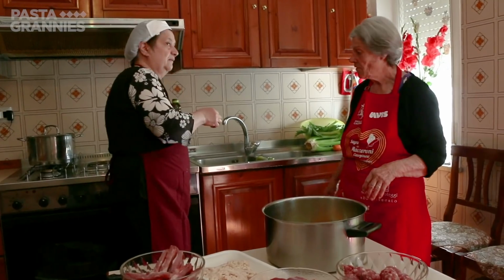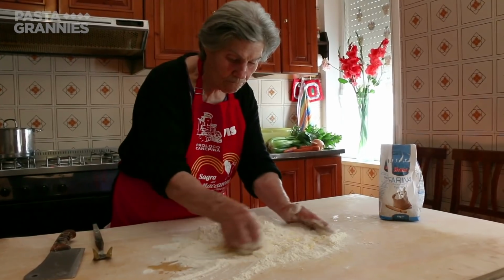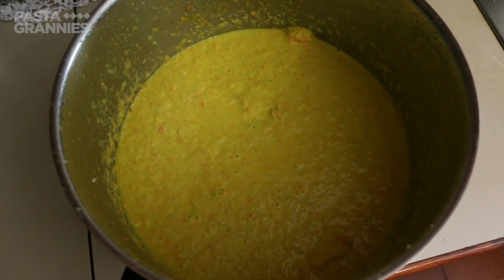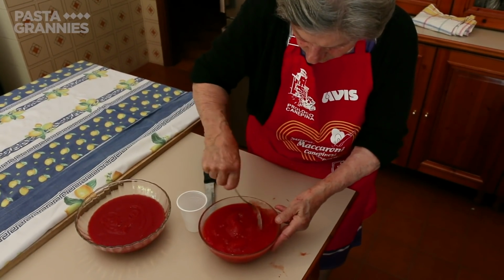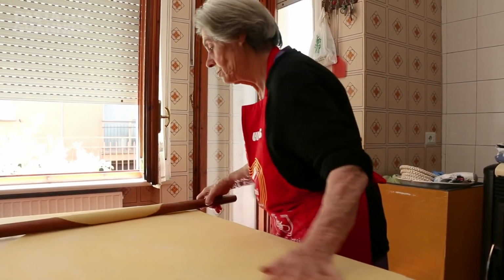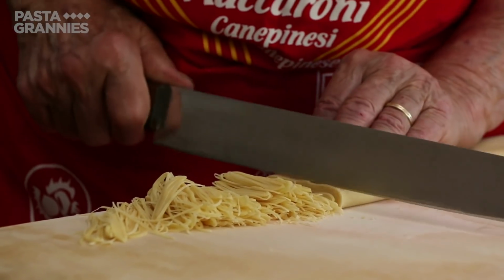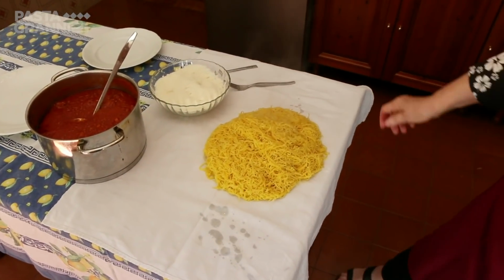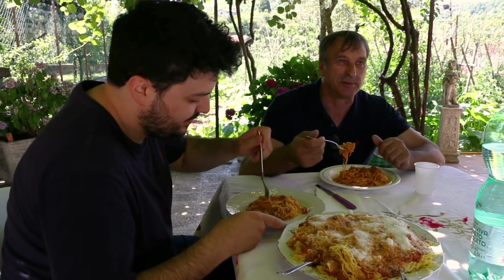Pasta Grannies make an angel hair style pasta from Canepina, Lazio!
Gosh this recipe is good! It's a plate of tangled umami goodness, do try it, or maybe visit the town of Canepina when it has a food festival to celebrate 'Fieno di Canepina' every September.

For the ragu (smaller quantities than Delfina and Maria Luisa made):
one onion, 1 celery stick, 1 carrot, olive oil
200ml white wine
1 sprig majoram
1 red chilli pepper (optional)
2 tin 400g whole tomatoes
3 meaty sausages
2 pork chops
200g stewing steak
150g pork mince and 150g steak mince
For the pasta: use half the quantities: 300g 00 flour, 3 eggs
100g grated mature pecorino to serve

Thank you to the Pro Loco of Canepina for their help in making this episode.